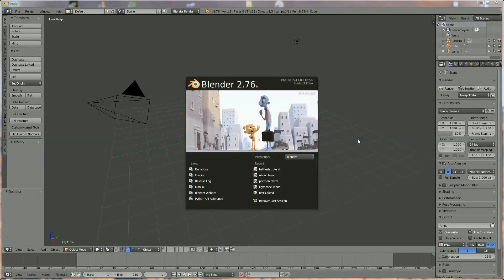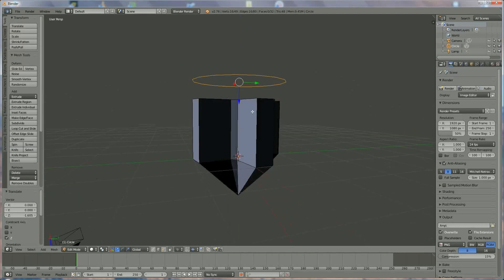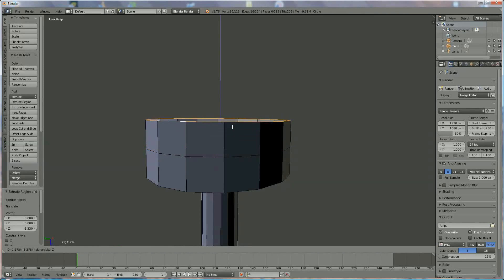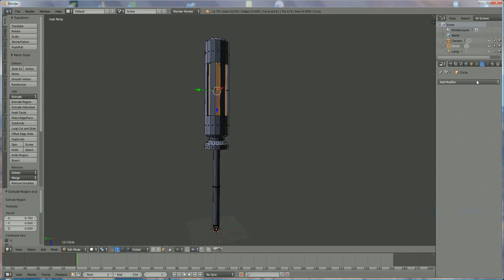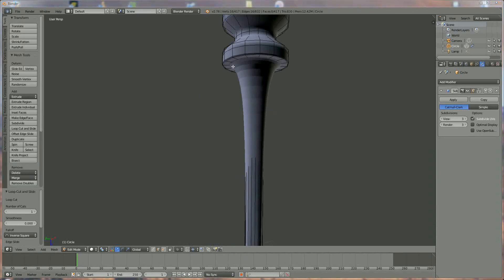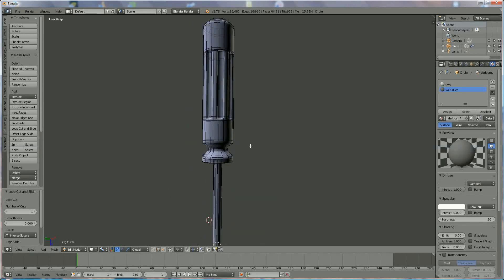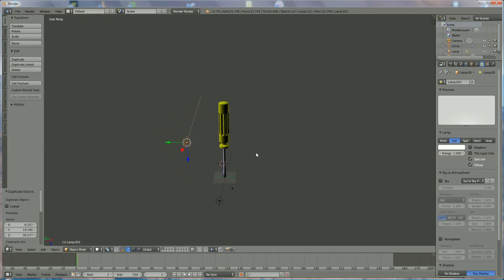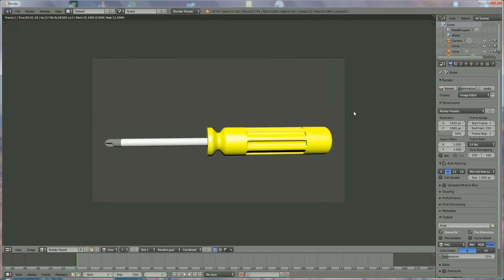how to make a screwdriver in blender 3d v2.76 : spoken tutorial (beginner)